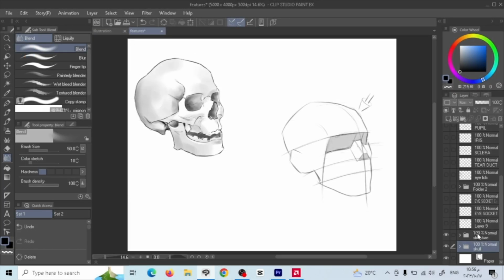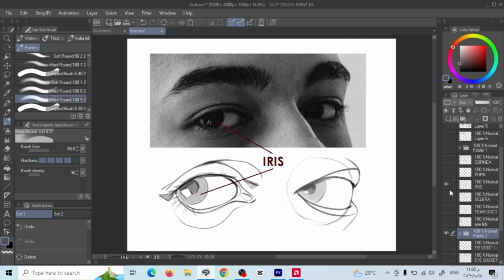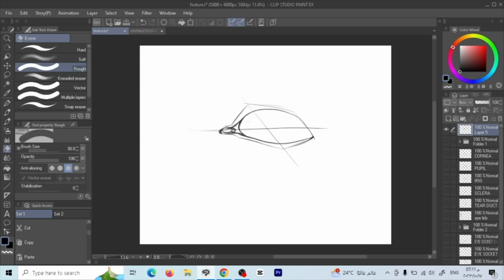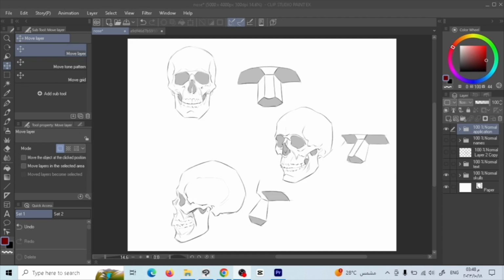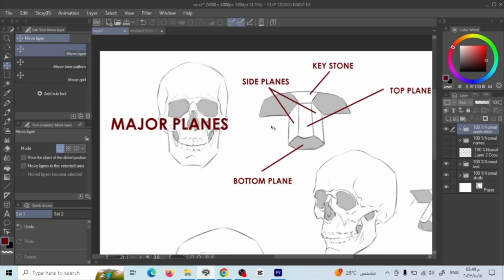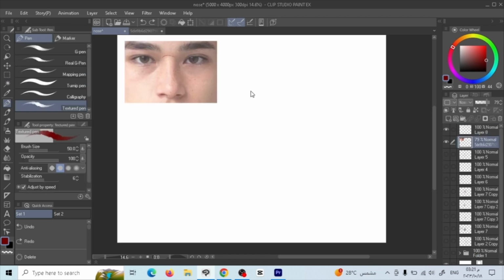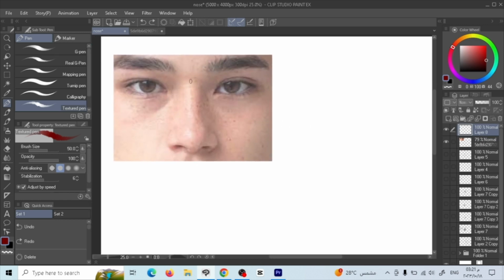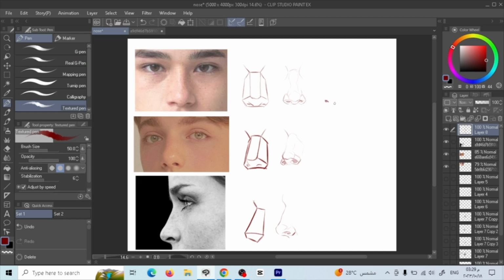HOW TO DRAW EYES & NOSE !!!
Hey guys, whats up ?!!
In this video, we'll show you how to draw eyes and nose using simple steps and basic shapes. These steps are easy to follow, and will give you a good basic understanding of how to draw eyes and nose.

This video is a great introduction to eyes and nose drawing, and is ideal for beginners who want to learn how to draw these important facial features correctly. After watching this video, you'll be able to draw eyes and noses successfully and achieve a good level of skill!
Drawing eyes and noses can be tricky, but with a bit of practice, it's really easy to get the hang of it! In this video, we'll show you how to draw eyes and noses step-by-step, so you can start creating realistic portraits right away!

If you're new to drawing eyes and noses, or if you just need a refresher, this video is for you! By the end of this video, you'll be drawing eyes and noses like a pro!In this tutorial, we will cover how to draw eyes and nose. These are two of the most important facial features and they can be tricky to master.

If you're looking to improve your drawing skills, then give this tutorial a go! We'll cover the basics of eyes and noses, from the placement of the eyes and the nose, to the shape of the eyes and the nose, and even the shading and colouring techniques you can use. After watching this tutorial, you'll be able to draw eyes and noses like a pro!